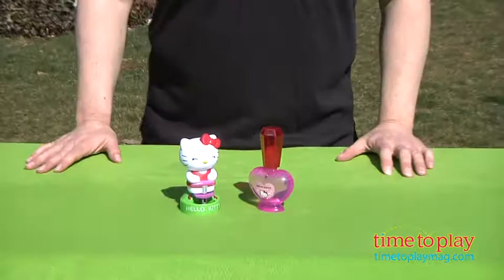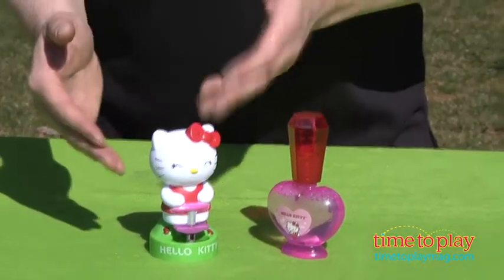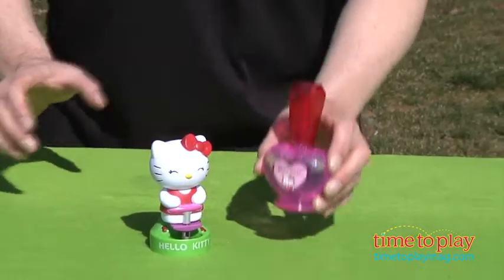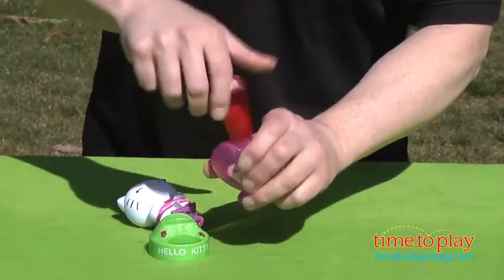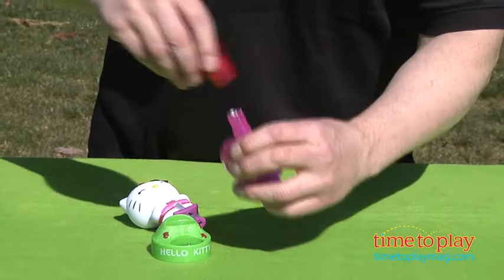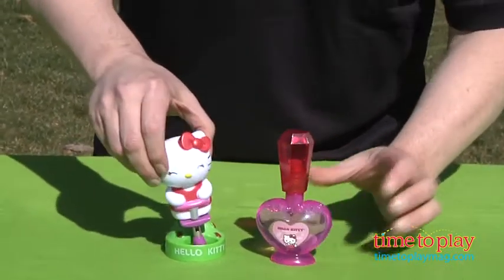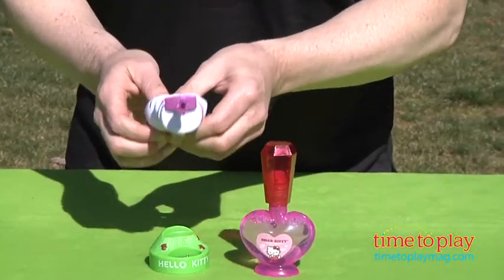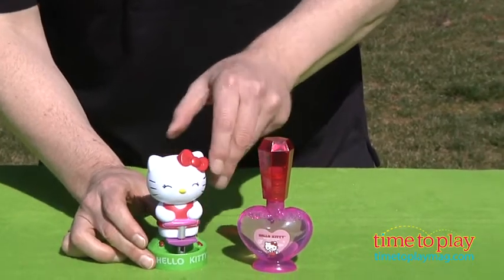Hello Kitty Dip & Squeeze Bubble Blower from Imperial Toy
The Hello Kitty Dip & Squeeze Bubble Blower comes with a Hello Kitty figure that sits on a stand and a heart-shaped bottle with 2.88 ounces of bubble solution. Pour some of the bubble solution into the stand, dip the Hello Kitty figure into the solution, then squeeze Hello Kitty's head to blow bubbles